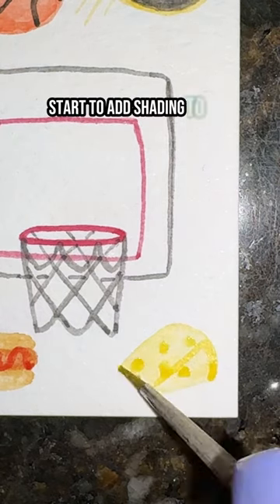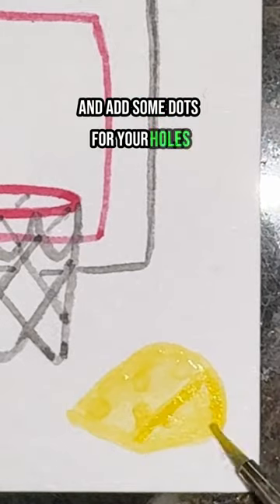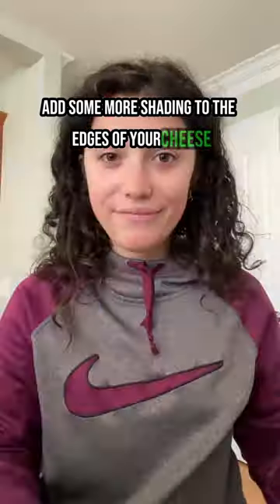How to Paint Cheese in 13 Sec Tutorial🧀